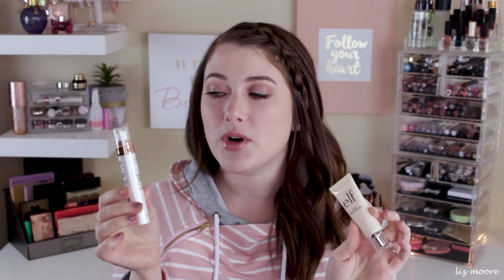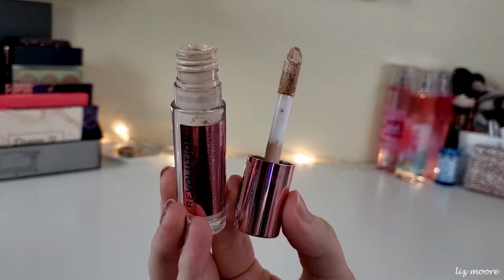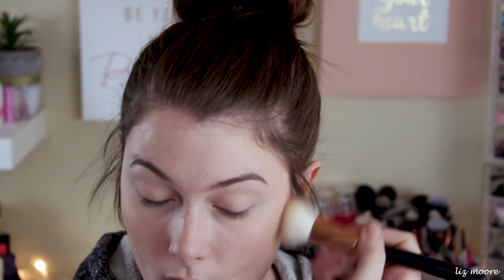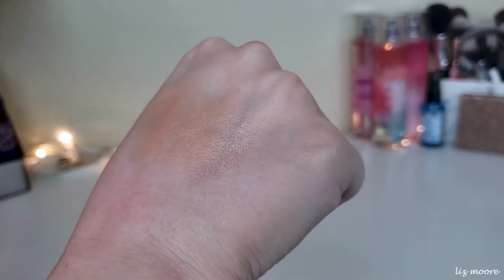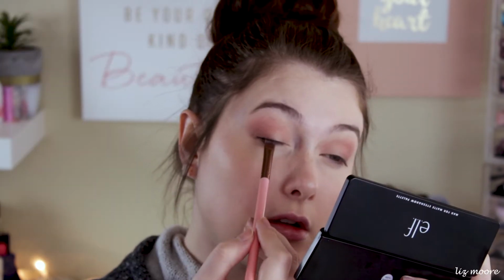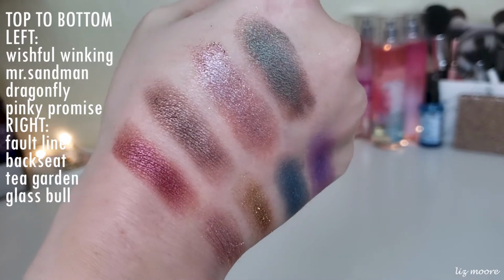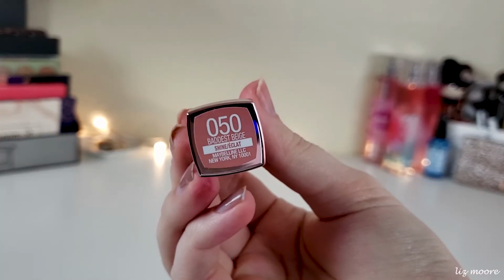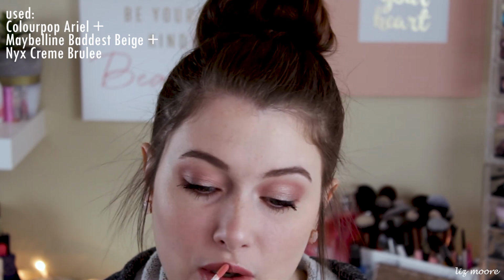ULTIMATE DRUGSTORE MAKEUP KIT 2019 | Beginners guide to makeup || Lizabeth Moore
Today’s video is my ultimate beginners guide to drugstore makeup! If you are wanting to build a little makeup starter kit but you aren’t sure where to start, these products are super beginner friendly and some of the very best in my opinion!

💓FEATURED VIDEO💓
⇢MY AFFORDABLE MAKEUP ORGANIZATION⇠

♡PRODUCTS MENTIONED♡

Loreal Magic Lumi Primer
NYX Angel Veil Primer
Loreal Infallible Pro Matte & Pro Glow
Maybelline age rewind concealer
Maybelline Fit Me loose setting powder
Physicians Formula Butter Bronzer
Catrice Prime and Fine Contour Palette
Essence Pure Nude Highlighter
E.L.F Summer Breeze Palette
Maybelline Baddest Beige
Milani Naked
NYX Butter Gloss in Creme Brulee

♡Subscription Boxes/Apps I Use♡
⇢FABFITFUN:

🎥FILMING EQUIPMENT🎥
⇢Canon T5I

⇢FACE:
Loreal Infallible Pro Glow Foundation
Colourpop Blush in Why, Hello...
⇢EYES:
 ⇢LIPS:
Colourpop Ariel Lux Lip
Maybelline Baddest Beige
 ⇢TOP: From Amazon

♡About Me♡
I’m a stay at home mom with a love of all things beauty! I have two beautiful little girls and an amazingly supportive husband who I adore. In the free time that I have, I enjoy providing tutorials, unboxings, reviews, and hauls for you all!